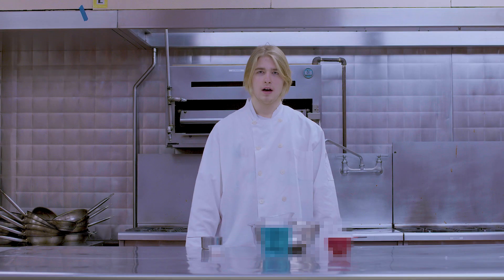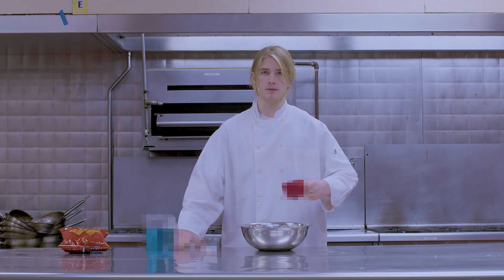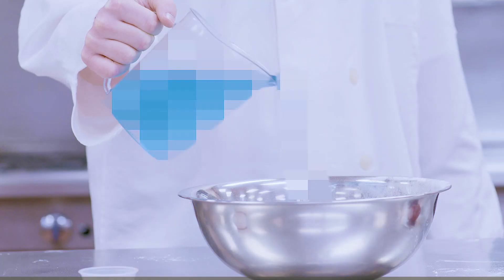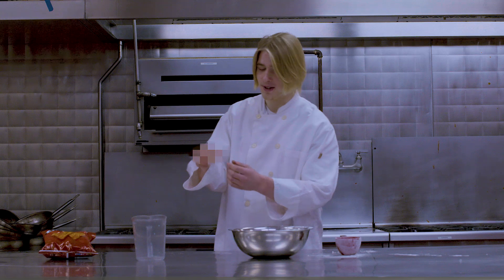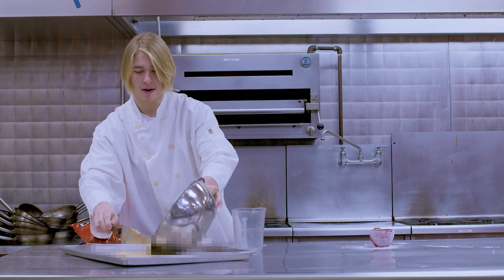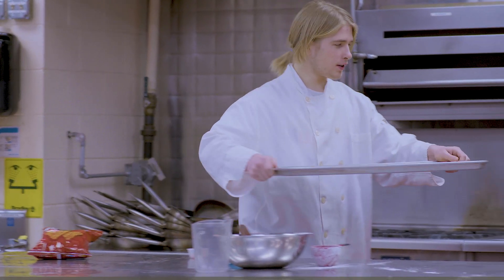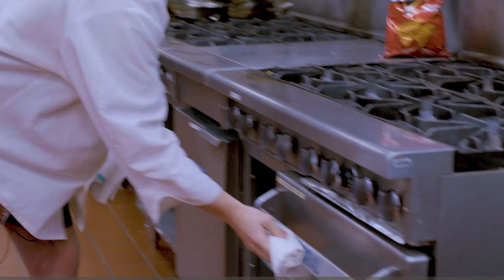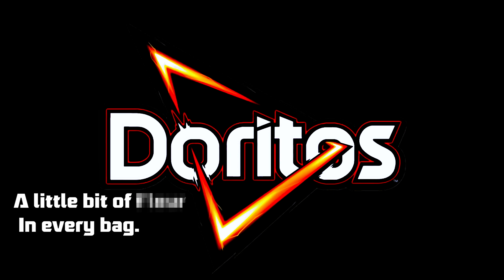I Made A Dorito Ad!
I like Doritos.